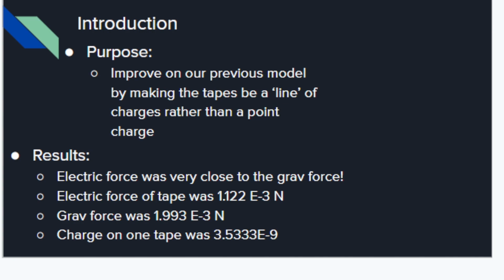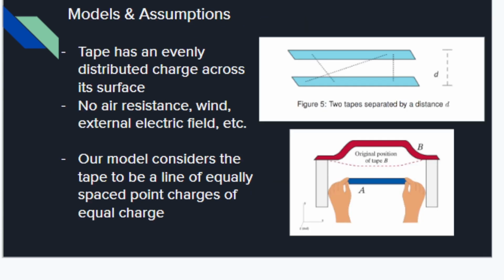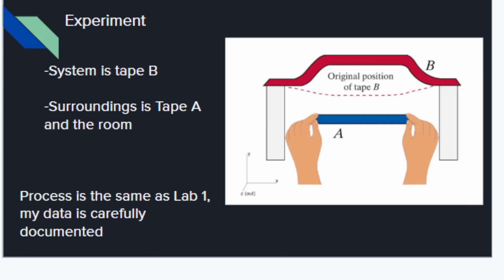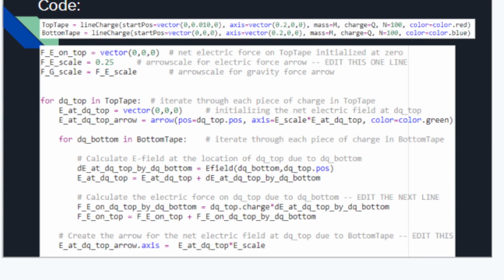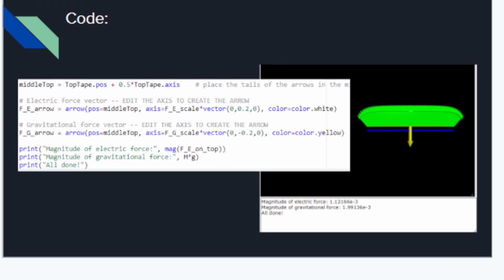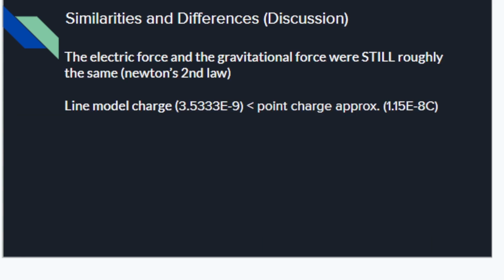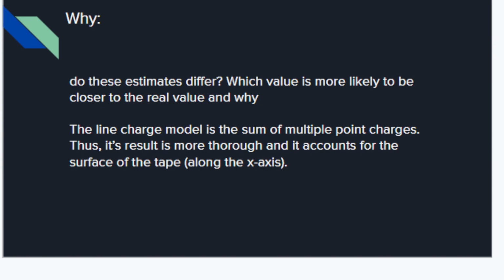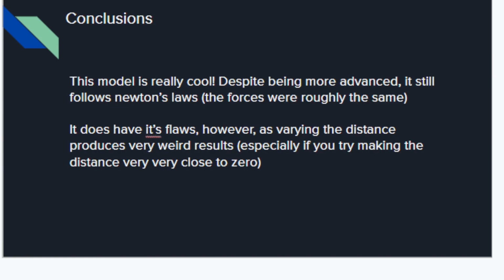PHYS 2212 Lab 2 Edward Ramirez